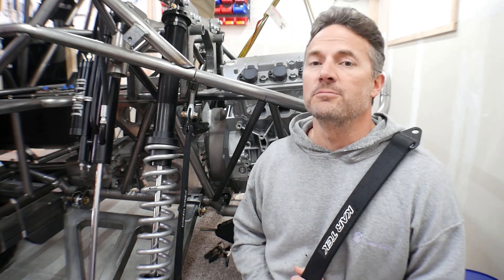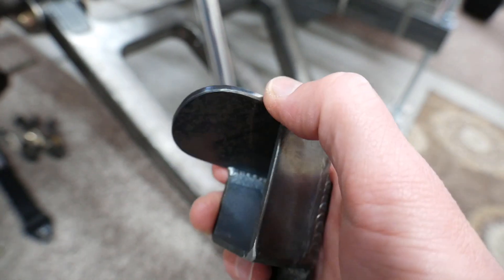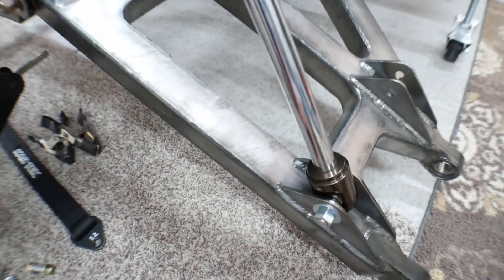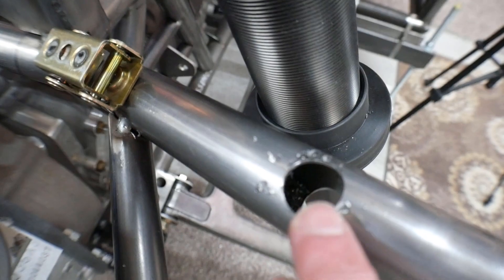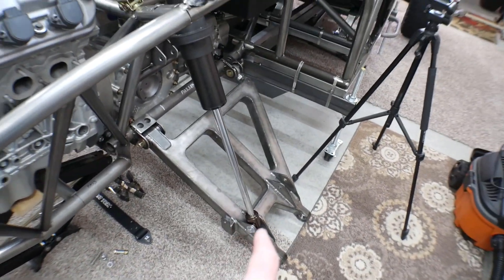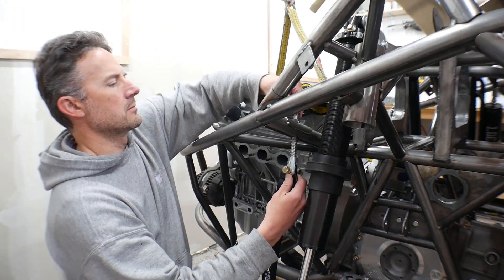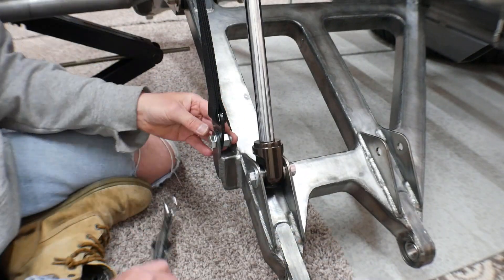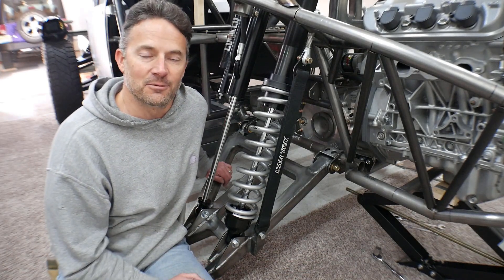Installing Wratchet's Rear Limit Straps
Hey Fellas,
In this video I install the rear limiting straps on Wratchet. Fairly simple, but they really turned out nice!
Here is a link to my shared folder if you need anything in it,
Here are some links to the straps and hardware,